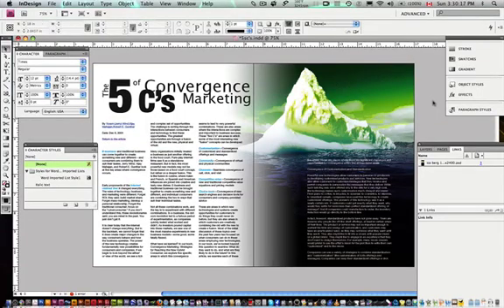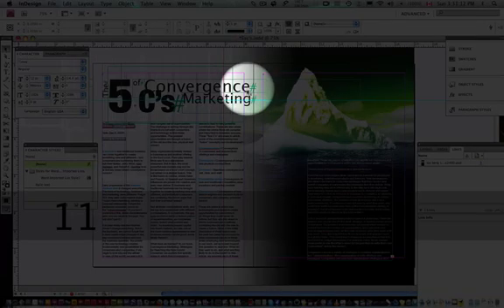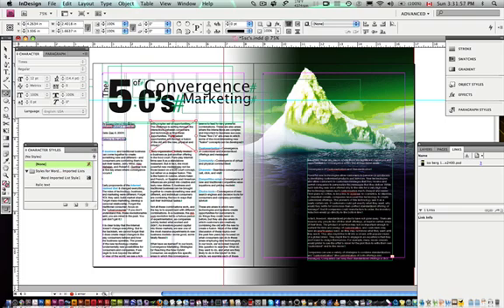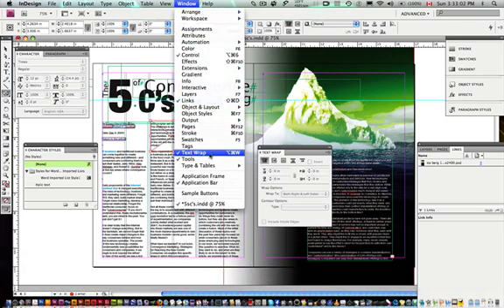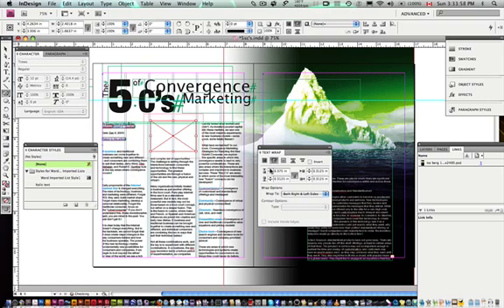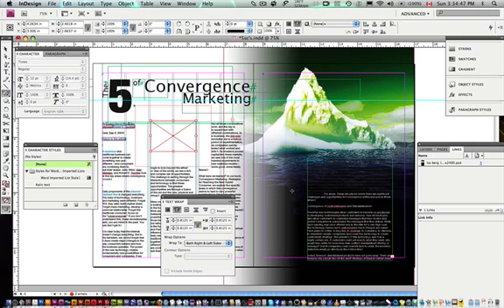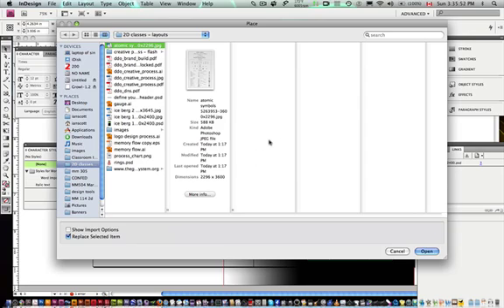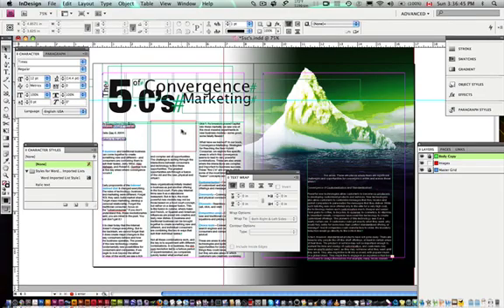InDesign Basics - Text wrap, picture boxes - part 1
InDesign Basics - Text wrap, picture boxes / image placement- part 3